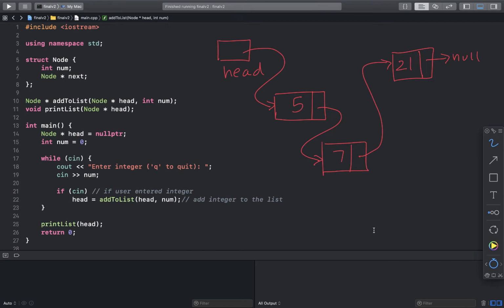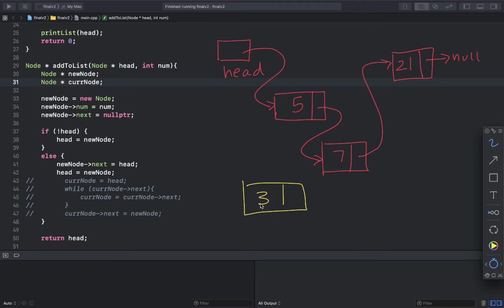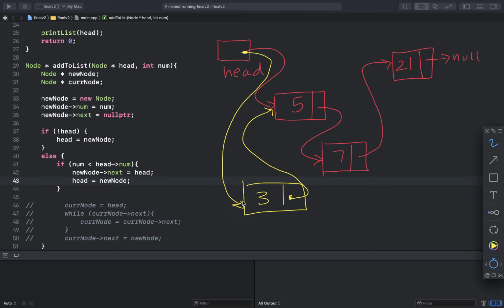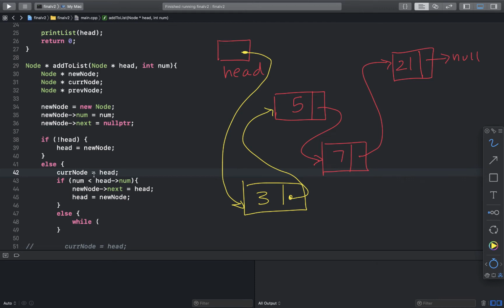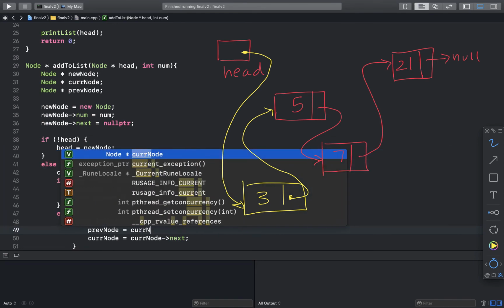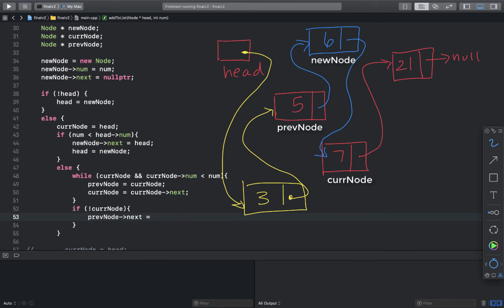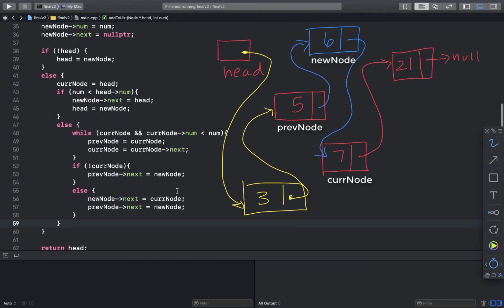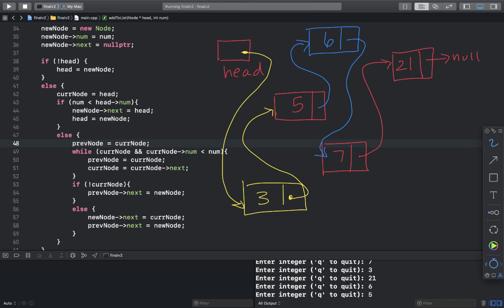31 Linked List Add Node (sorted order)